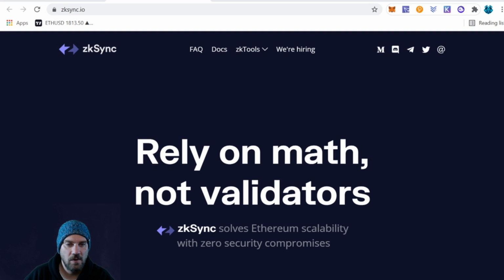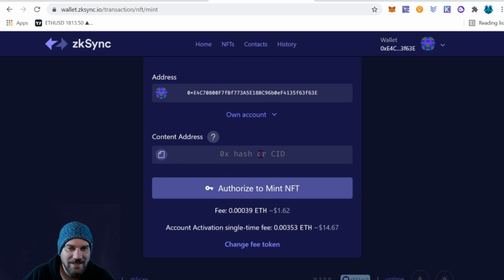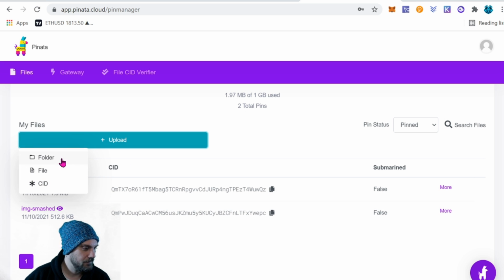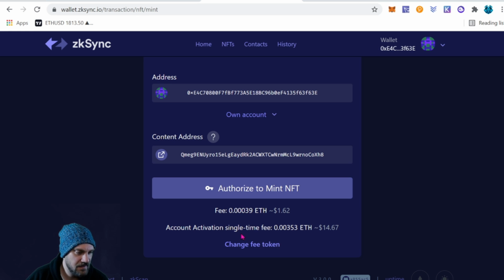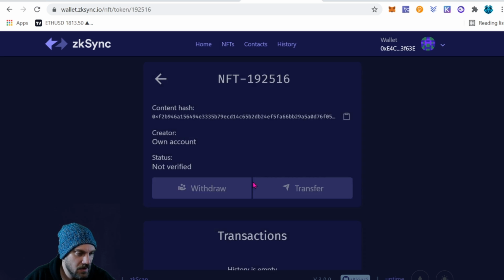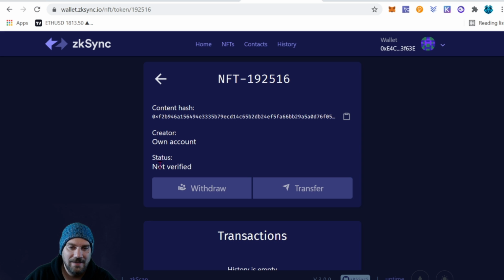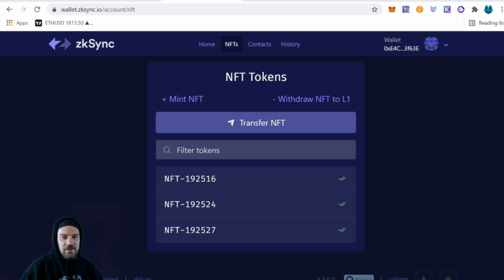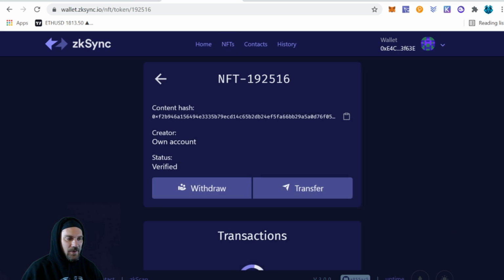How To Mint NFTs on the ZK Sync L2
In today's video I'll show you step by step how to mint NFTs on the ZK Sync layer two network. If you missed my previous video on how to bridge over your ETH, you can watch it

🎓 Learn more about Blockchain Technology in my Introduction to Cryptocurrency Masterclass

💸 Tips Appreciated!!!
ETH - 0x4f6Cb155B513c6b917Beab345a01be235a2DB28E

💬 Telegram & Twitter : @defibrainz
Time Stamps

0:00 Intro
0:09 Welcome